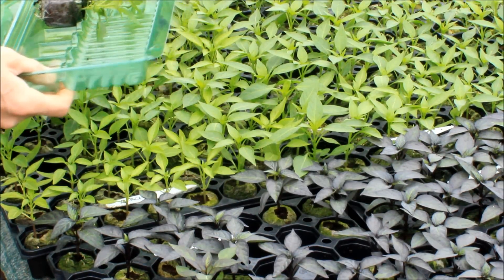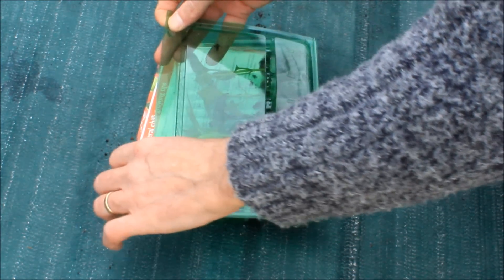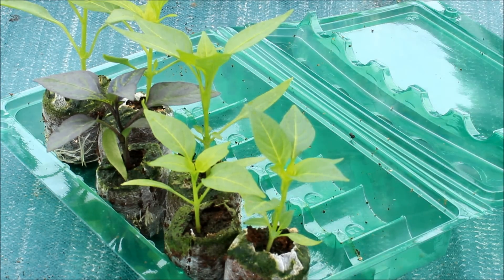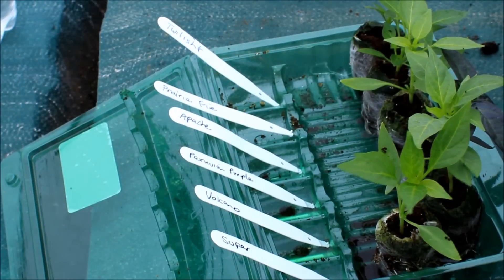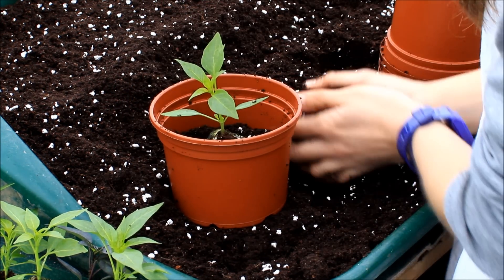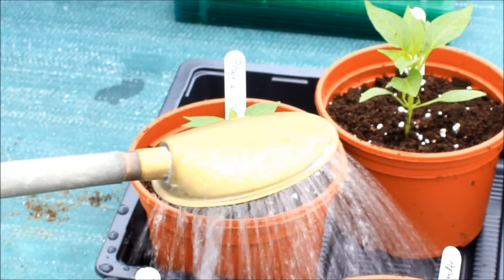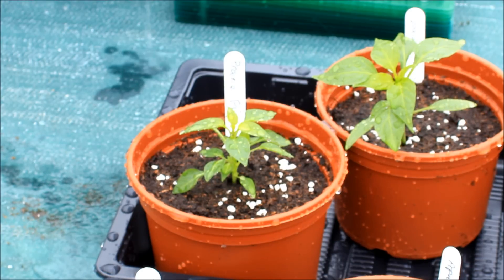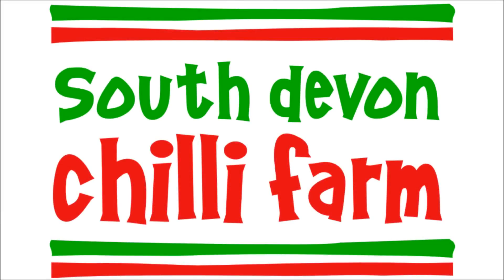Unpacking your chilli seedlings from the South Devon Chilli Farm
This short video runs through the unpacking of a pack of six chilli seedlings sent by the South Devon Chilli Farm.